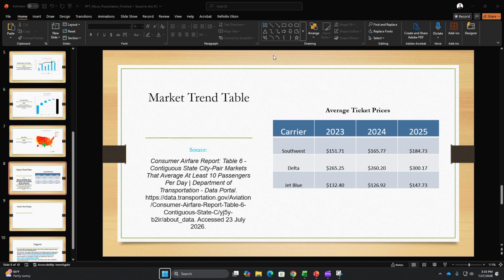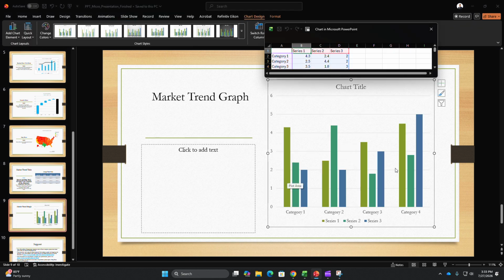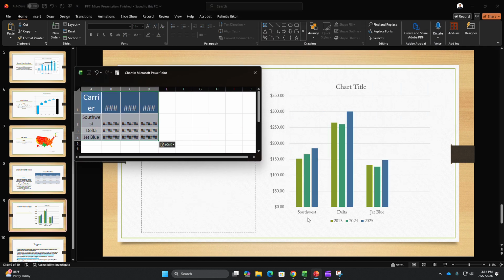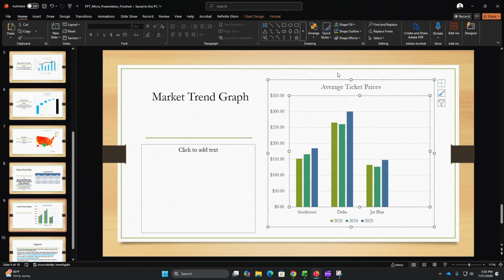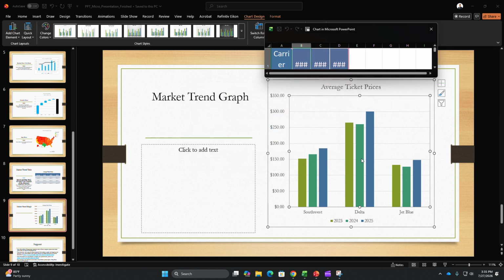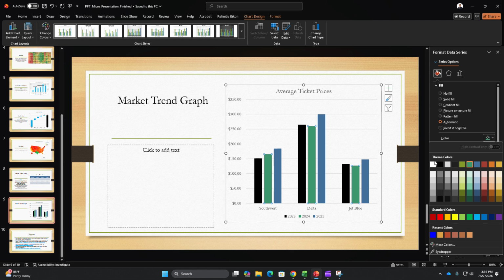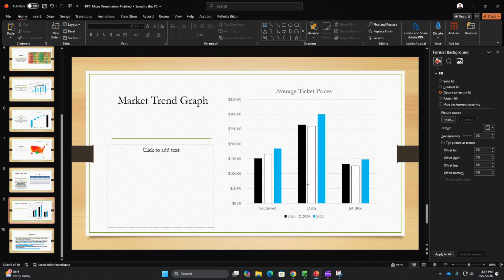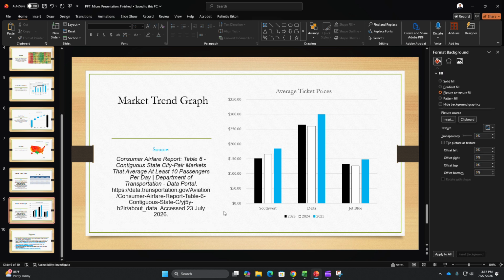GBFI + MMPS - Self Created Graph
Here we show you how to make a graph / chart directly in Microsoft PowerPoint using data from a different slide. We also customize the graph to be visually appealing for your presentation.